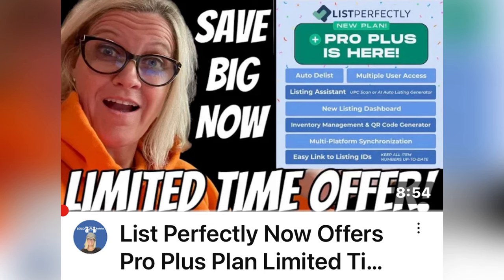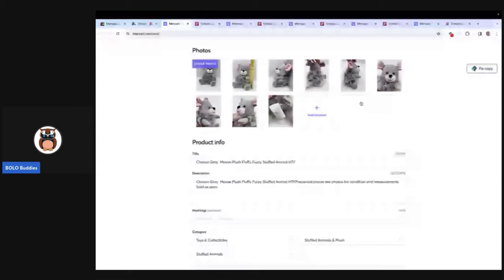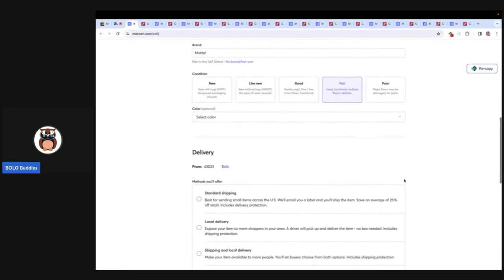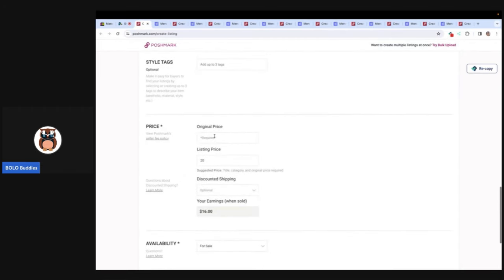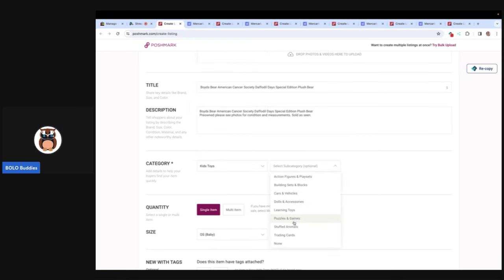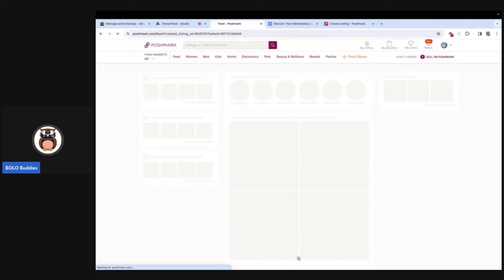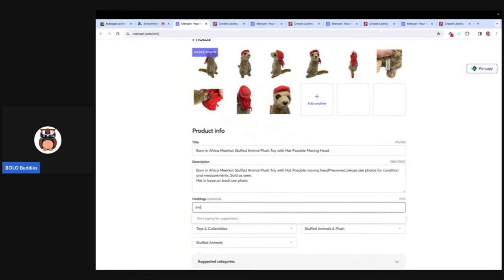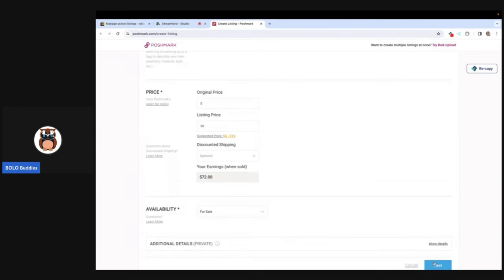Cross Post with ME using List Perfectly Selling Plush on Multiple Platforms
~~I love to SELL Lovey Plush Don't walk past this BIG Money BOLO Plush What Sold
~~ @TheRebelReseller on youtube and whatnot
~~ @DonatellaBotolino  on youtube Donatella on whatnot